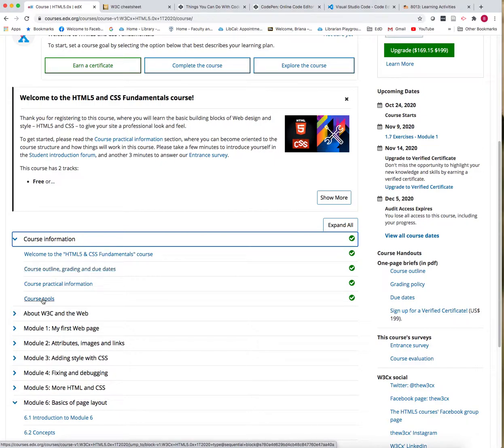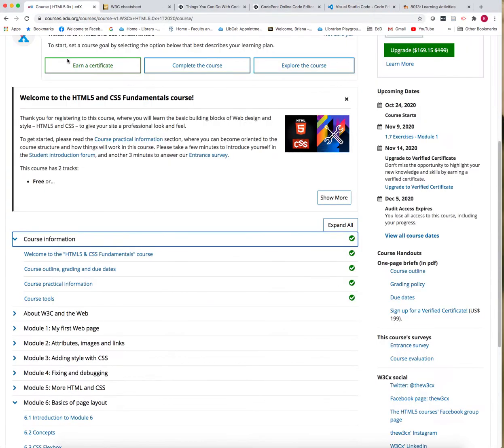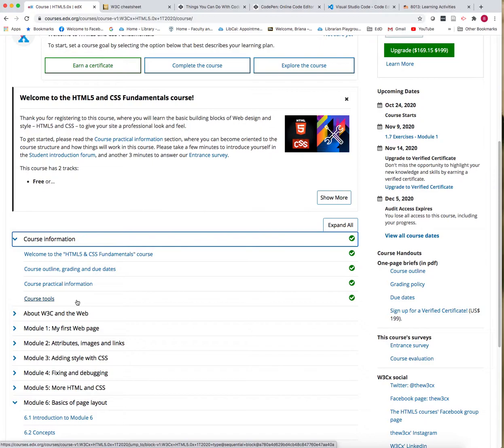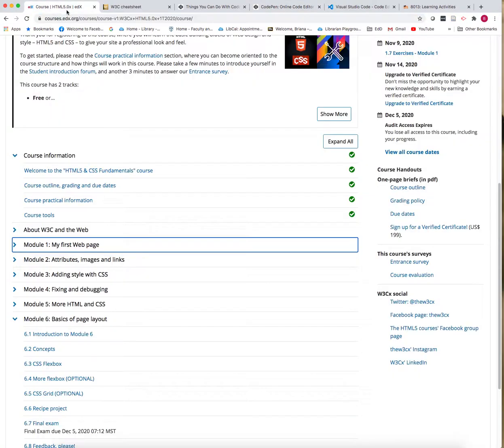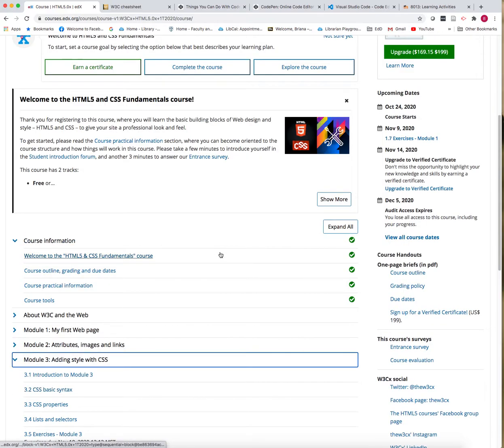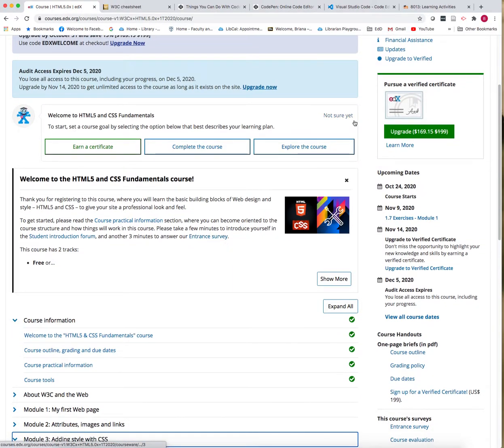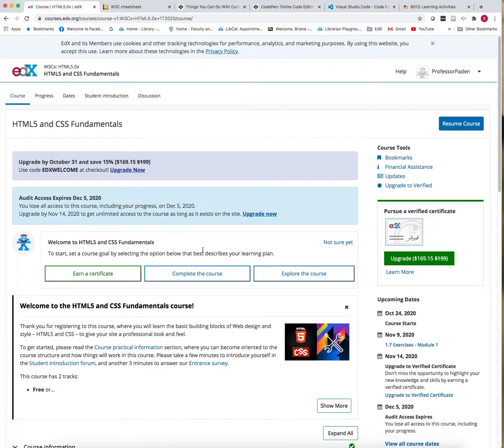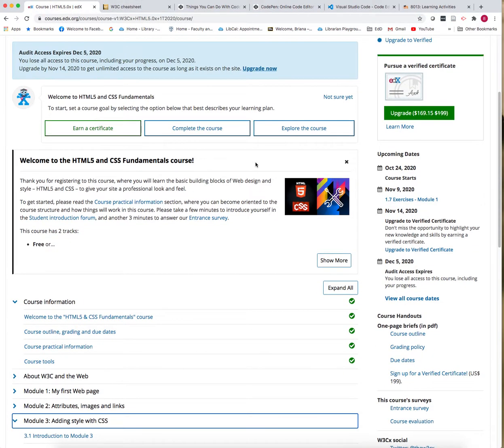EDX Course Review